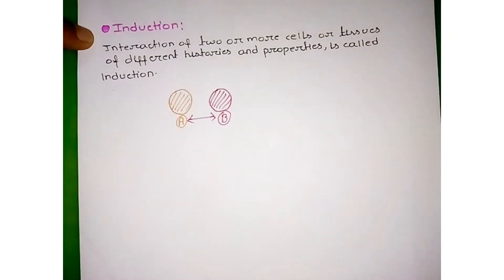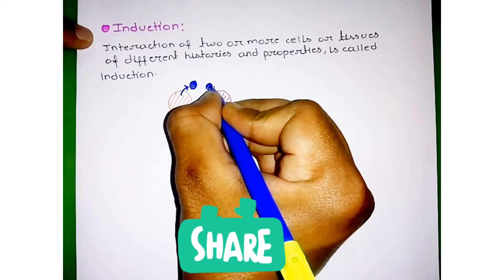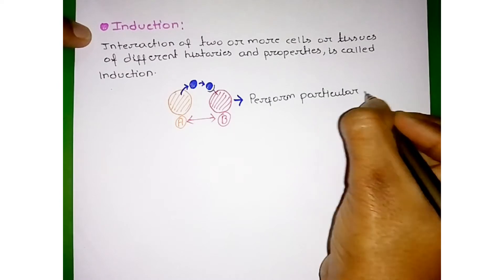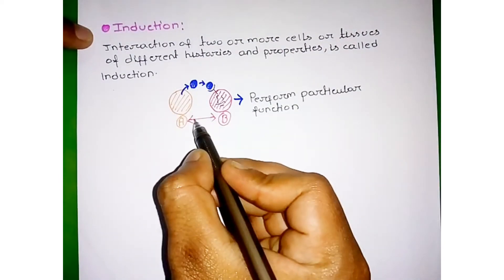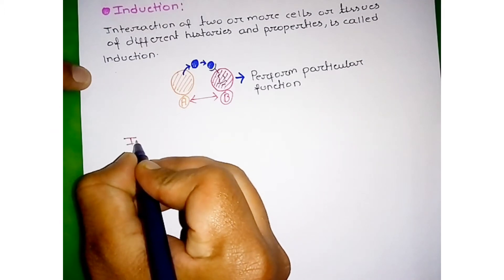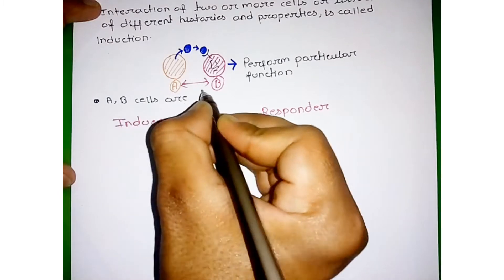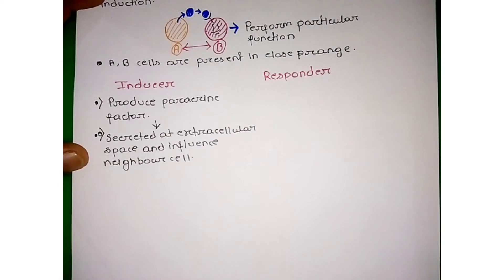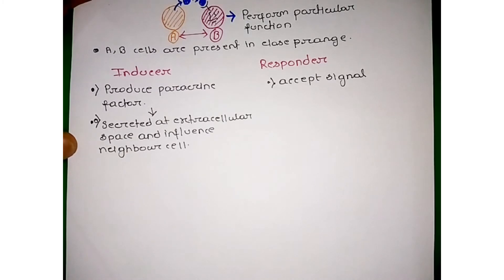Induction and competence in developmental biology | csir net Lifescience important part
Induction:
interaction of two or more cells or tissues of different histories and properties is called induction.These cells are present at close range.One cell produce a signal and other cell accept that specific signal and respond to it.
Factor that is releases from one cell is a type of paracrine factor.It does not show effect on distant cell.As the factor moves far away ,it gradually dissolves.

Induction is a type of cell cell interaction.When that particular signal binds with specific receptor of responder,it shows some effect.Signal stimulates some cell signalling cascade inside responder cell.

There two component of induction:
i)Inducer
ii)Responder

i)inducer:
Inducer produces paracrine factor.These factors are secreted at extracellular space and influence neighbour cell.

ii)Respinder:
Responder has specific receptor of that particular type of signal produced by inducer.
Responder both have receptor and ability to respond to specific inductive signal,secreted by inducer.

Competence:
The ability of cells or tissue to particular signal called competence.

Presence of specific receptor and ability to respond to that specific ligand make a cell competent to respond to it.